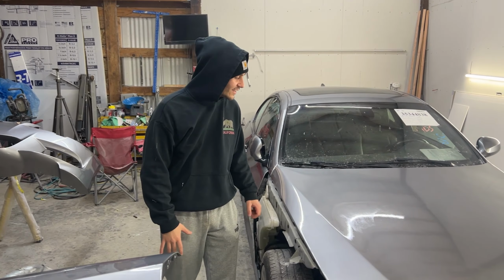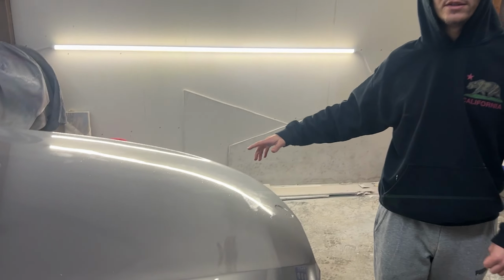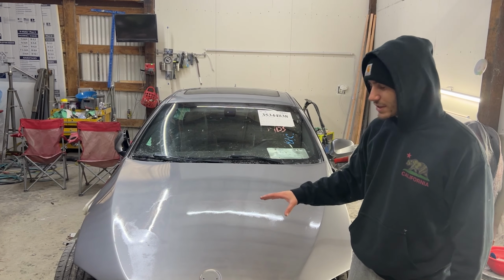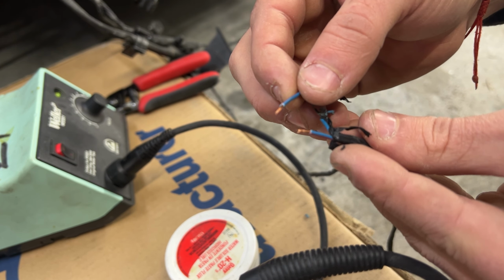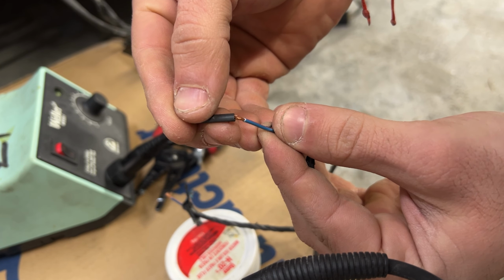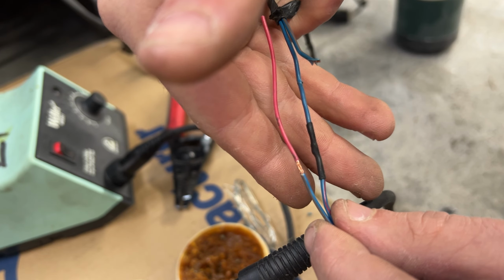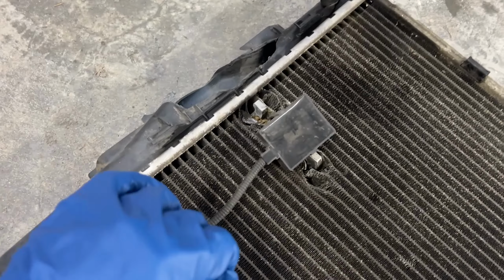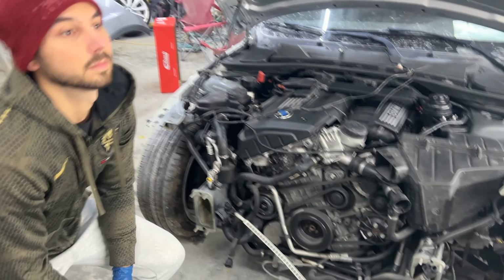REBUILDING MY WRECKED 2012 BMW E92 FINALLY ASSEMBLING THE EXTERIOR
The moment we've all been waiting for is finally here – my 2012 BMW E92 is moving out of the garage and into the spotlight! After weeks of meticulous work and dedication, we're now assembling the exterior of this iconic ride. From fitting panels to aligning trim, watch as the pieces come together to bring this beauty back to life.

Infraction - Slavic Beat, Northern Lights, Mesto